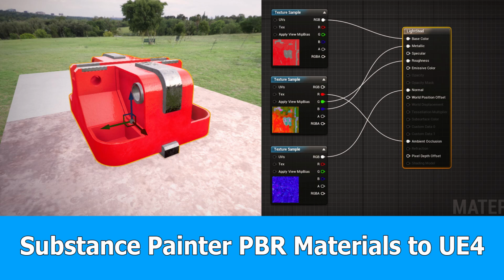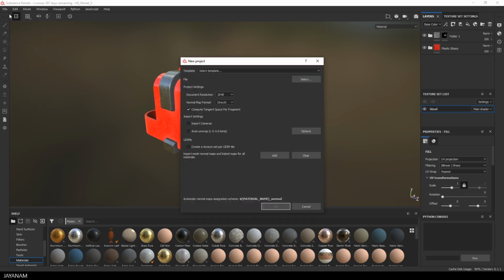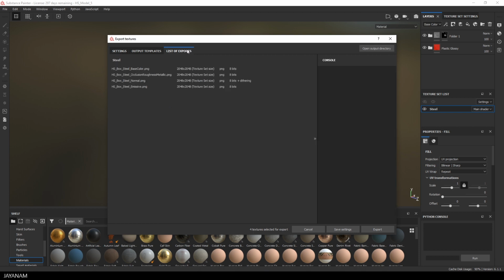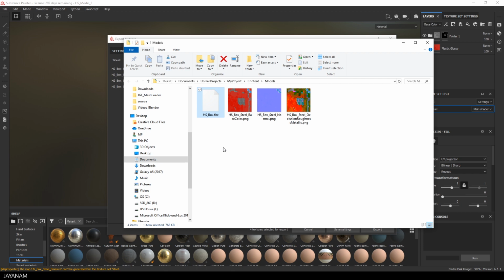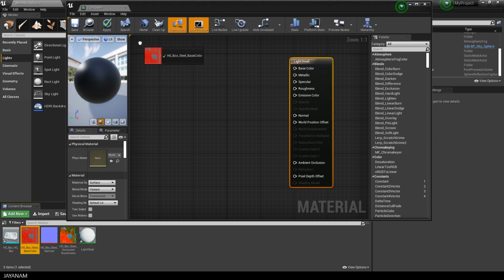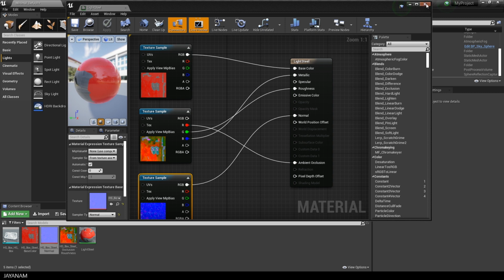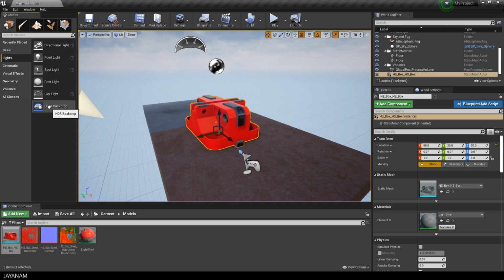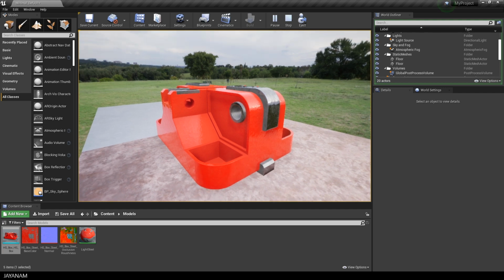Substance Painter PBR Materials To UE4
In this video I show how to export materials from Substance Painter to Unreal Engine 4, how to build the PBR material with the exported textures for Albedo, Roughness, Metallic and Normals then in UE4 and use it for the model that I created and exported with Blender.